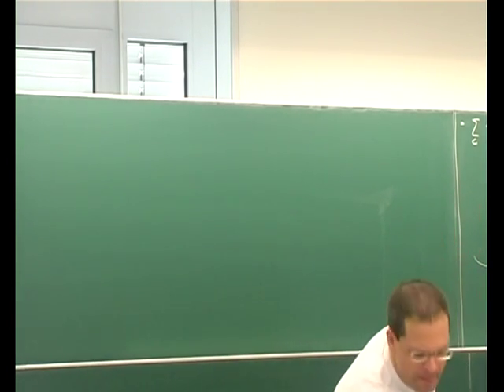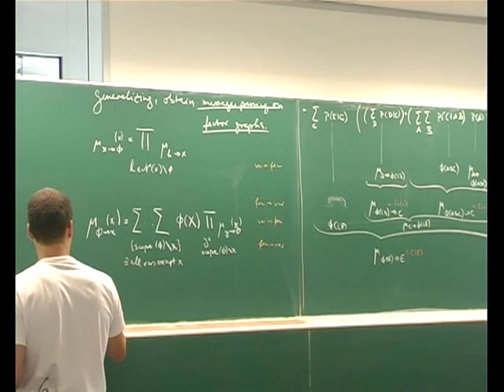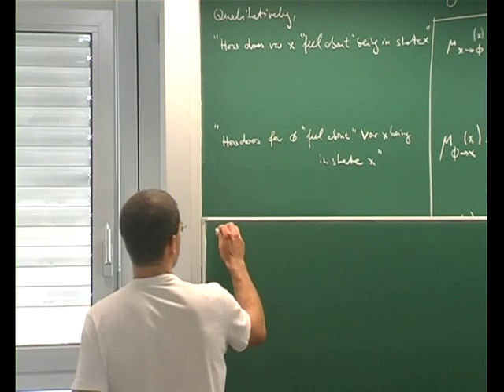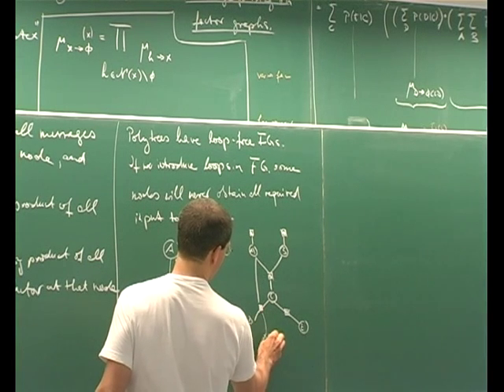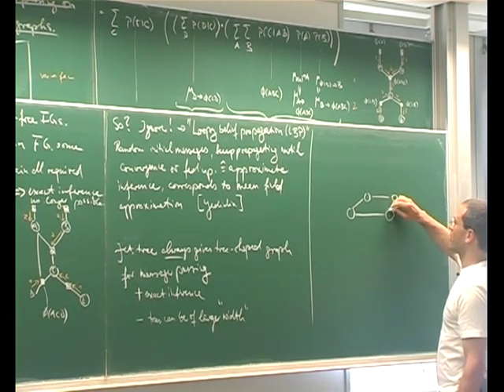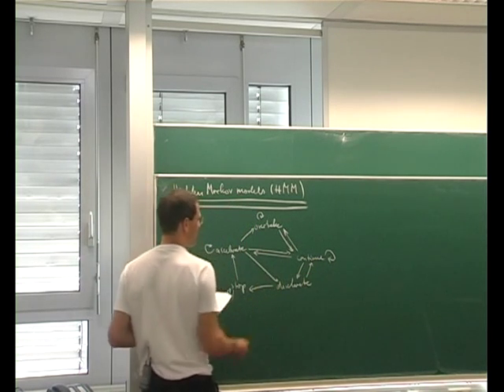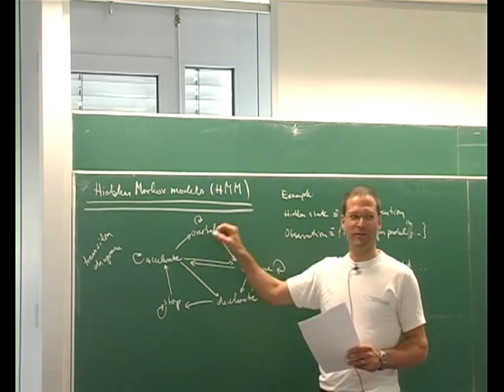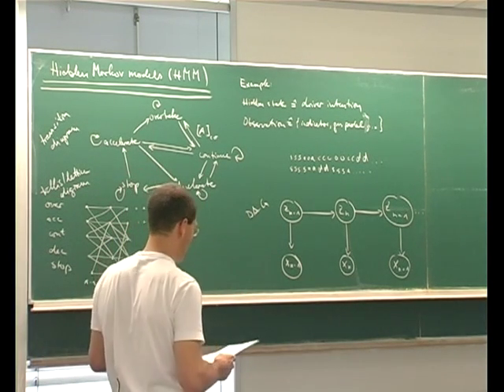Lecture 11, part 2 | Pattern Recognition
This lecture by Prof. Fred Hamprecht covers undirected graphical models. This part introduces message passing in factor graphs, loopy belief propagation and hidden Markov models.